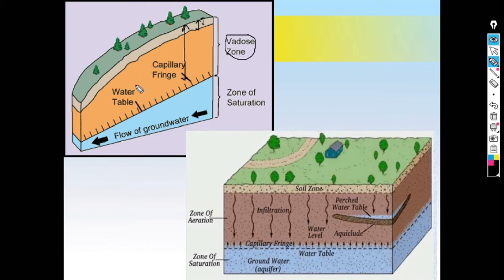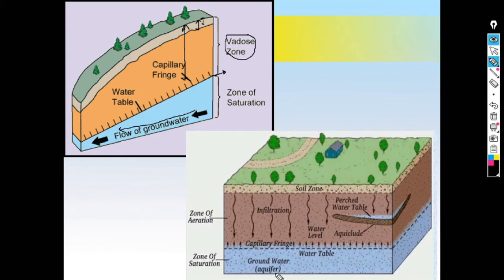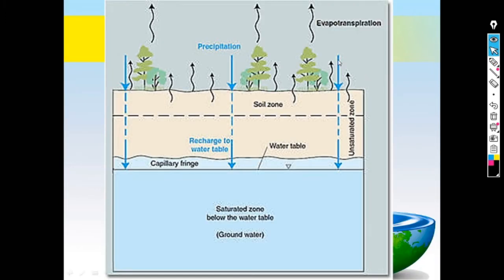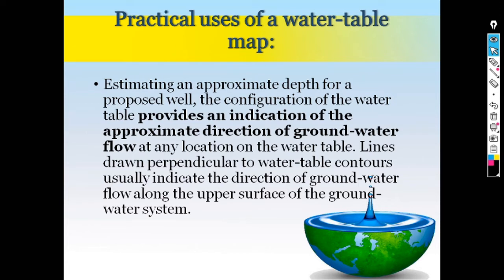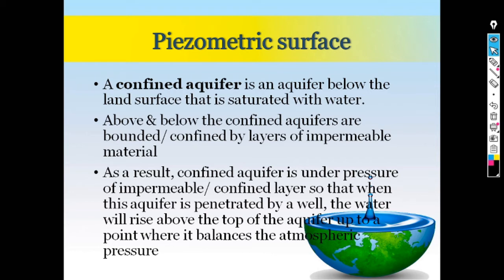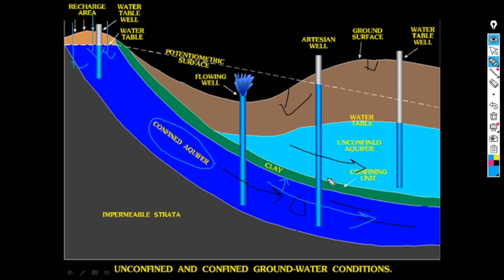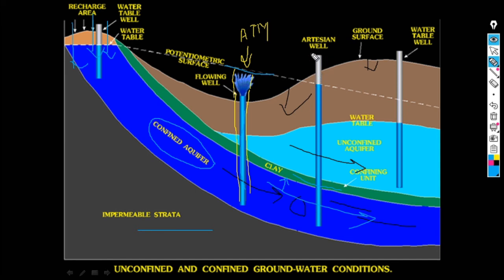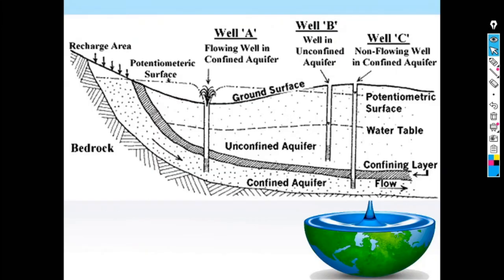Day 7 Week 2 Lecture 4 Part 2 Online Course for Certificate Course on Groundwater Exploration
Department of Geology, Shri Shivaji Science College, Amravati has organized an online certificate course on groundwater exploration. This Video is a part of above said educational course.